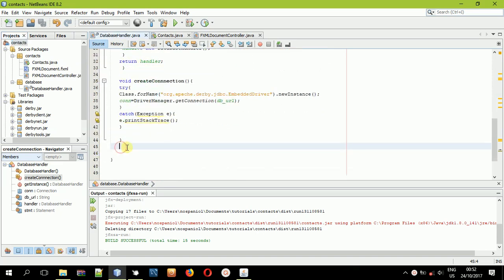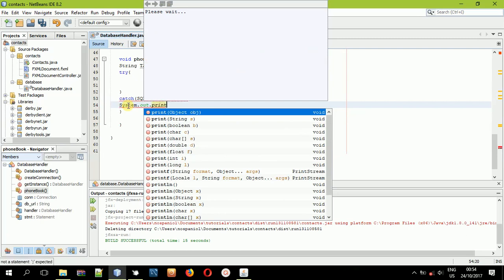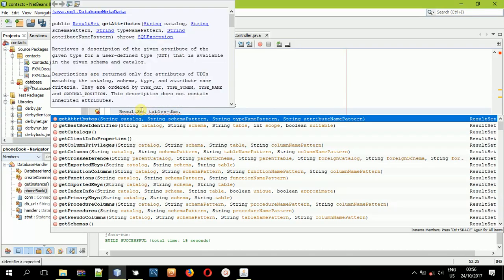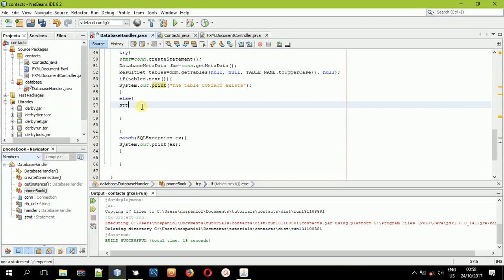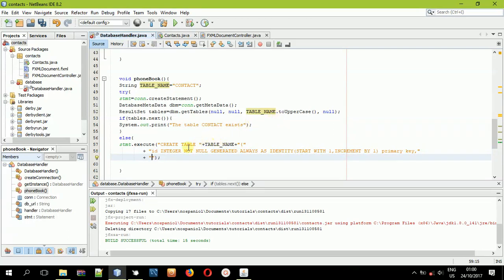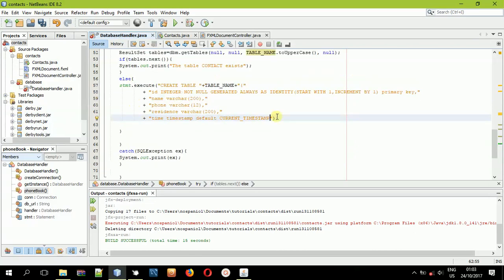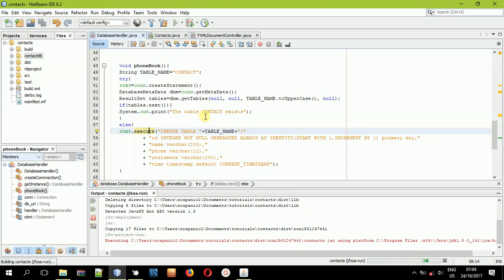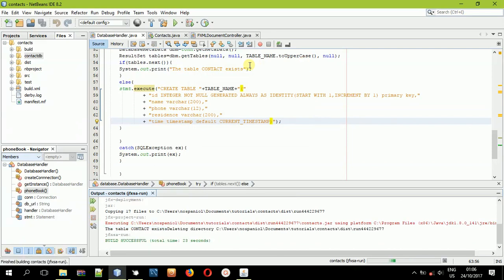Creating Contact database table in JavaFX FXML and Java # Contact Book Application Step 2